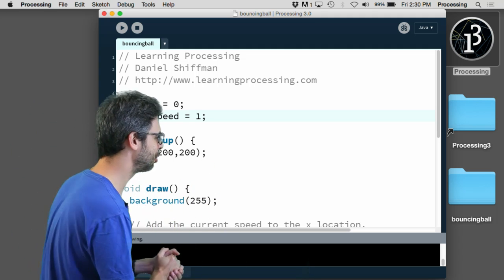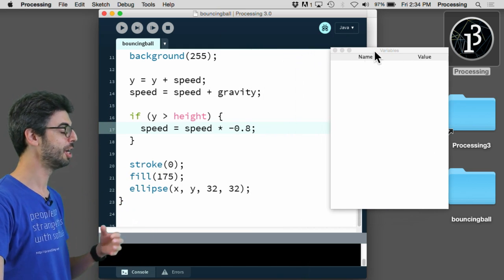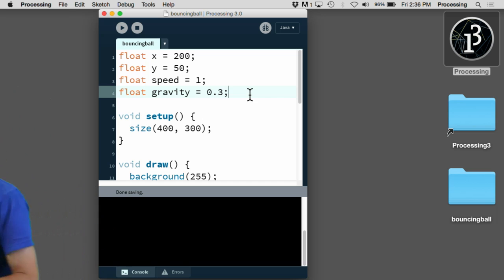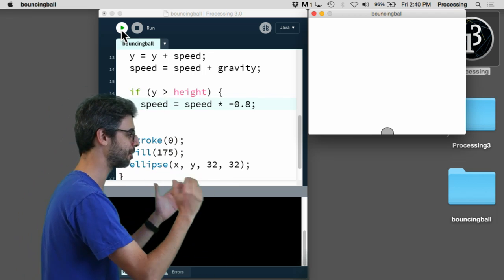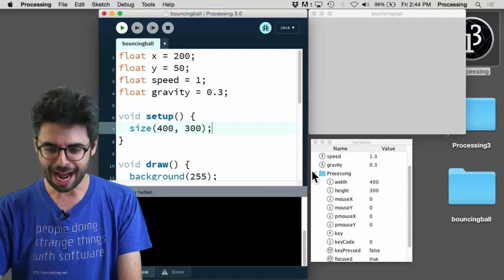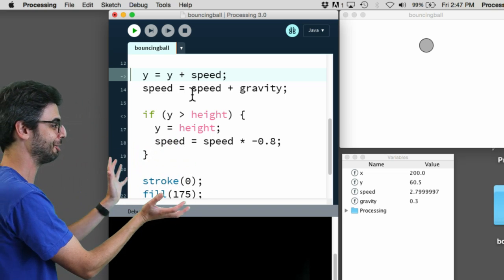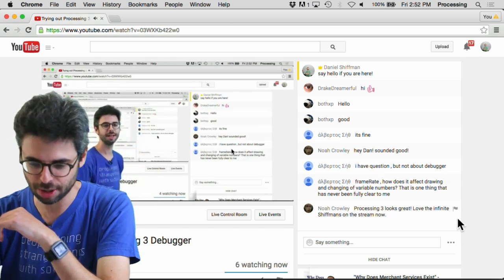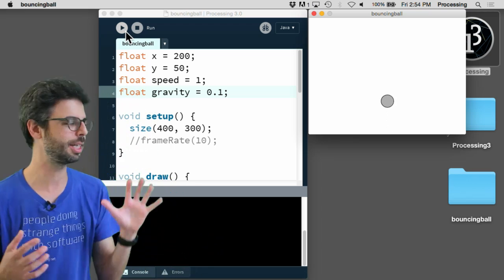Trying out Processing 3 Debugger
Trying out the Processing 3 debugger and making  a video tutorial.